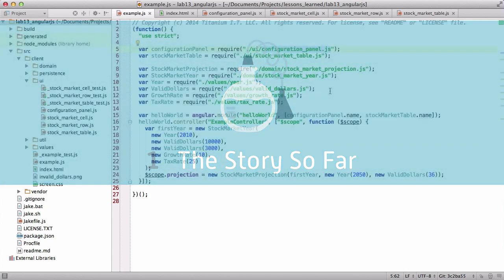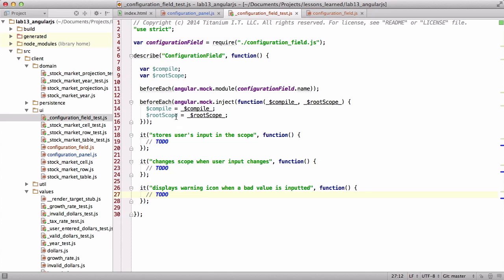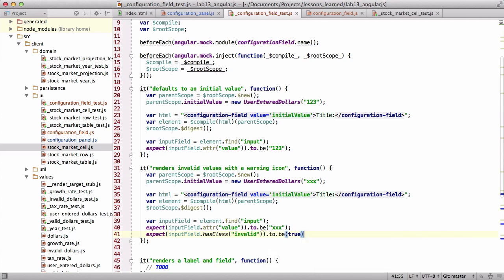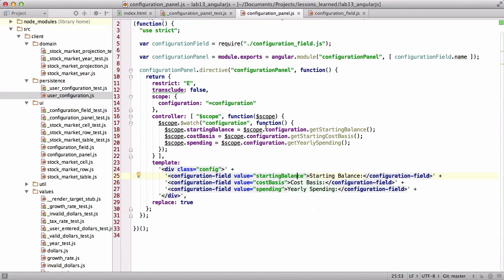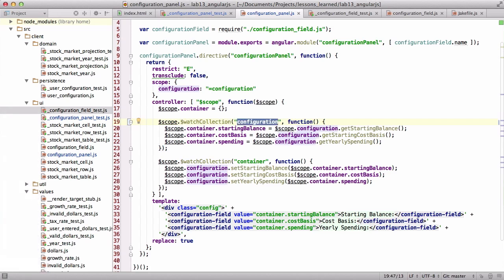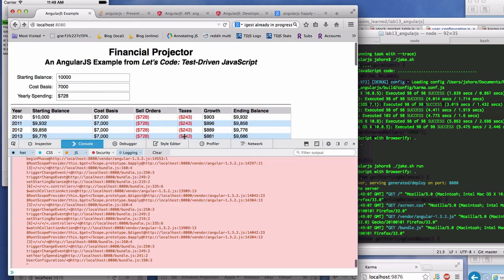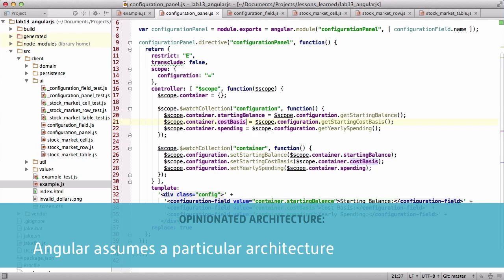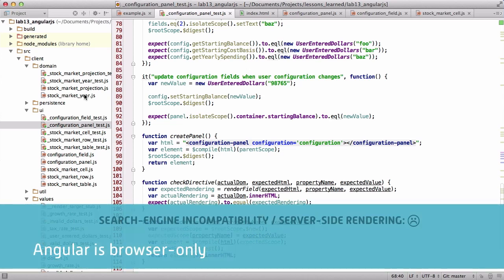Front End Frameworks AngularJS Part III